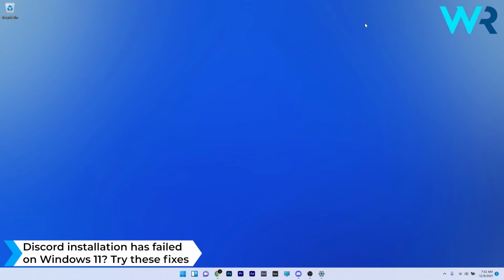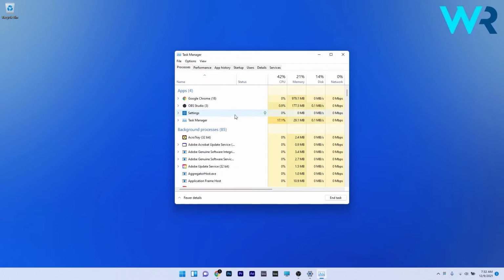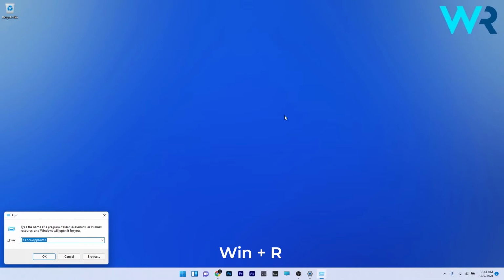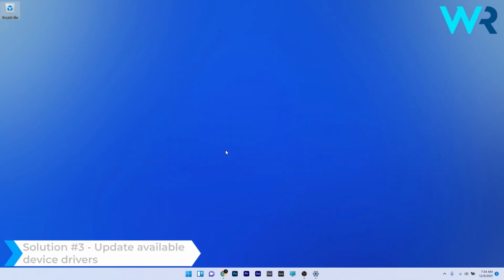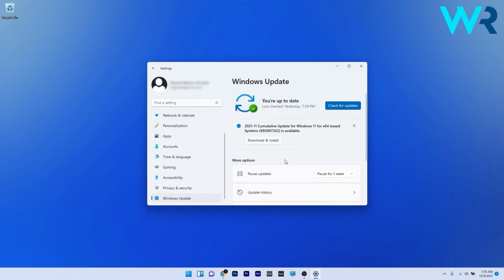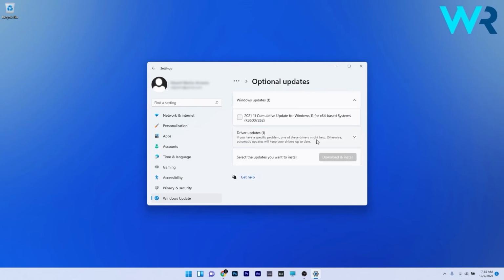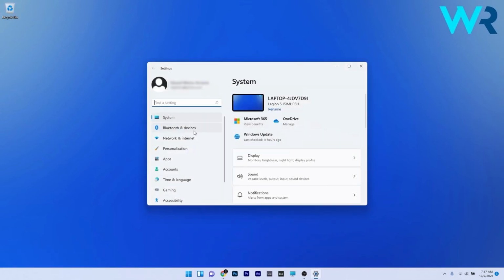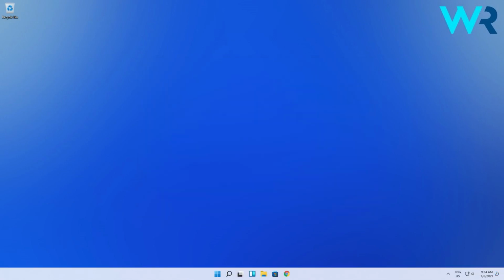Discord installation has failed on Windows 11? Try these fixes!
| ⚙️Try Fortect to fix and optimize your PC like a Pro

Discord is one of the most popular communication platform and it's usually golden for playing games with your buddies. But when it doesn't work, it can be frustrating. Make sure to try these solutions!

0:00 - Intro
0:14 - Disable Discord in Task Manager
0:32 - Delete Discord data
0:55 - Update available device drivers
1:30 - Update Windows